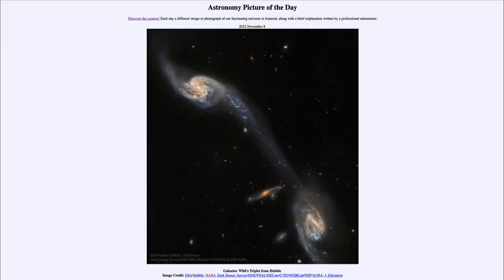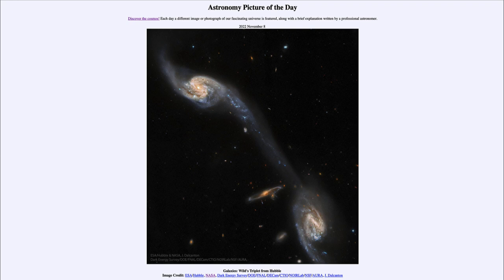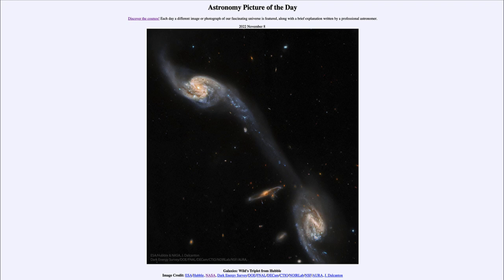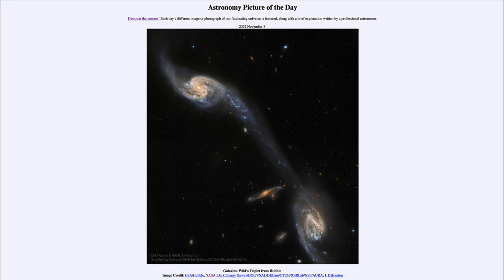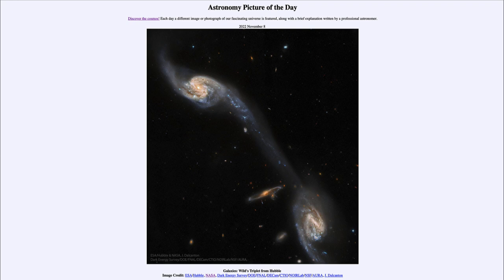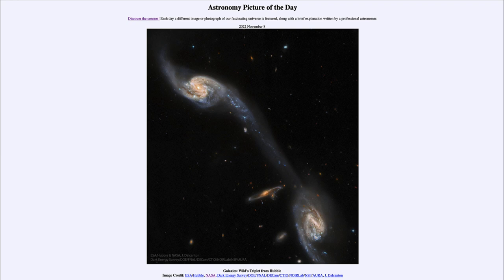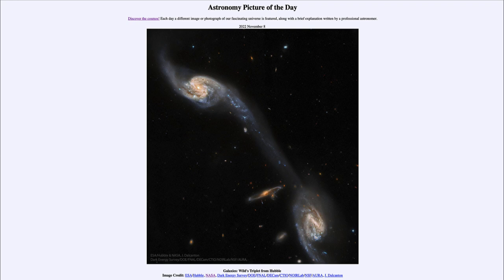2022 November 08 - Galaxies: Wild's Triplet from Hubble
In today's image, we see Wild's Triplet which contains three spiral galaxies which appear to be interacting with each other. However, it has been found that only the two larger galaxies (with the bridge between them) are actually interacting. The third spiral is not associated with these and is actually much further away.